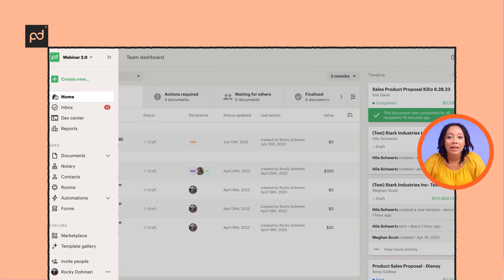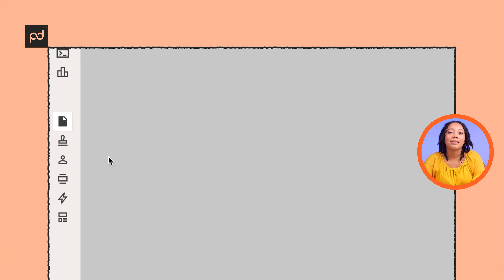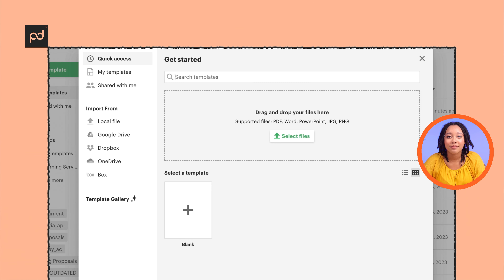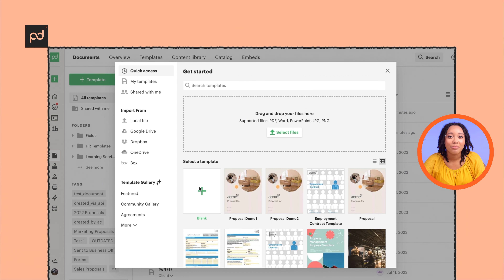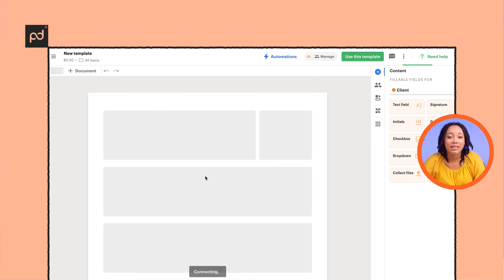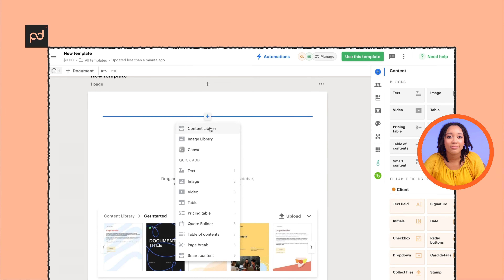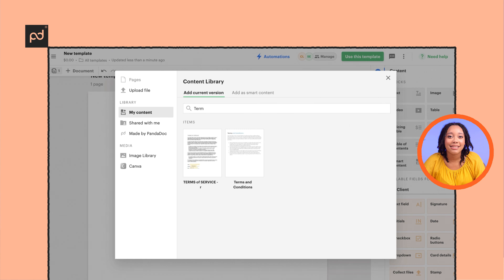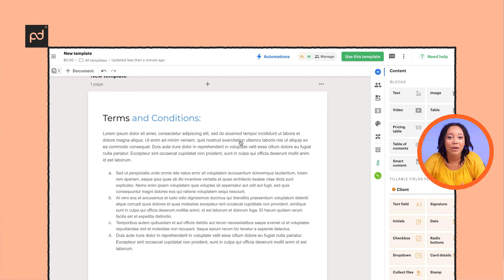How to Use The PandaDoc Content Library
Learn how to use the Pandadoc Content Library like a pro. Start storing reusable content to use "ad-hoc" in your documents and templates. You can even personalize documents for specific needs by creating a library of "extra" content that you and your team can drag and drop on the fly.

DIFFERENT WAYS TO USE YOUR PANDADOC CONTENT LIBRARY
📌Videos: Store your videos in PandaDoc to make it easy for your team to drop them into their documents.

📌Testimonials: Add a library of testimonials so that your team can use the most appropriate testimonial for each client.

📌Case Studies: Like testimonials, store by industry, or customer persona so that your team can use the most appropriate content for each document.

📌RFP Content: The Content Library is great for anyone who drafts RFPs & needs easy access to specific blocks of content.

📌Marketing Content: Build your brand and ensure brand consistency

📌About us: A great way to introduce your company, share your company values, and executive and team member bios

🔗🔗🔗 HELPFUL LINKS 🔗🔗🔗
⬇️ Content Library Best Practices ⬇️